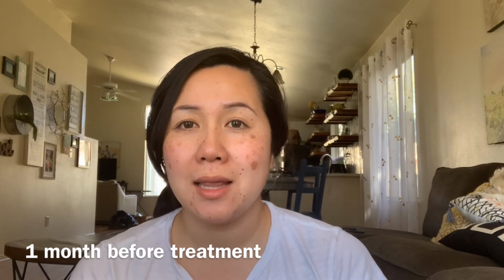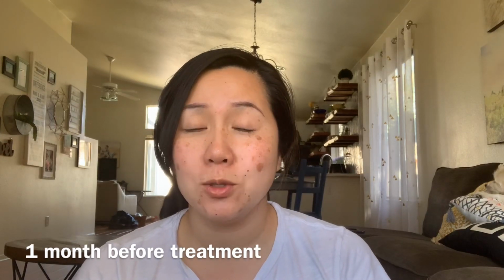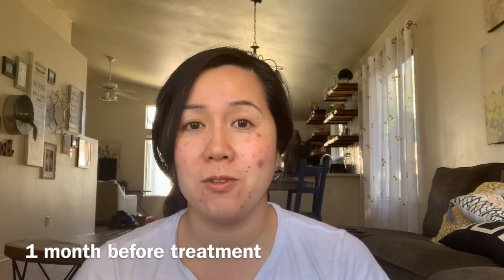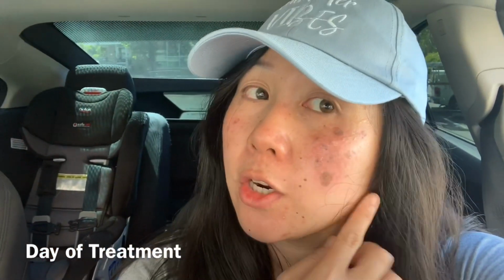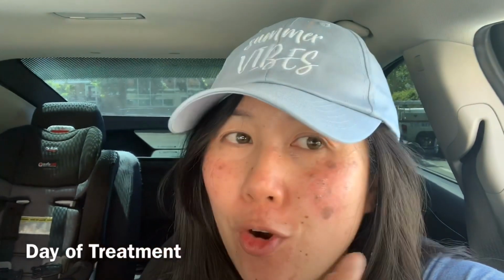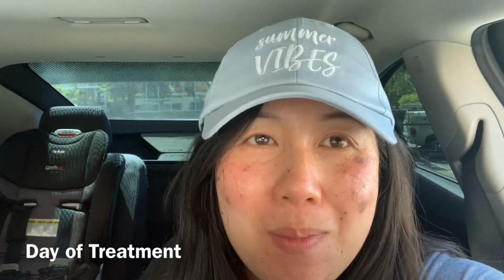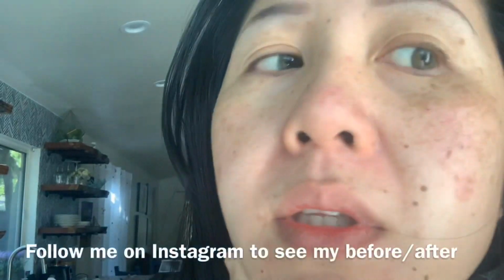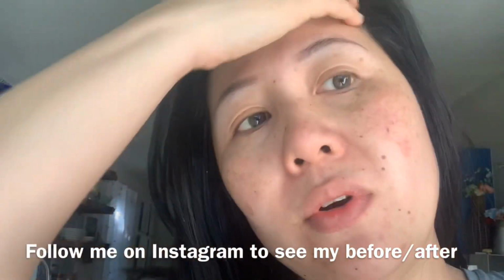Dark Spot Laser Removal Before and After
Recently I got laser treatment on my face to remove some bigger dark spots. See the progress and journey over 10 days.